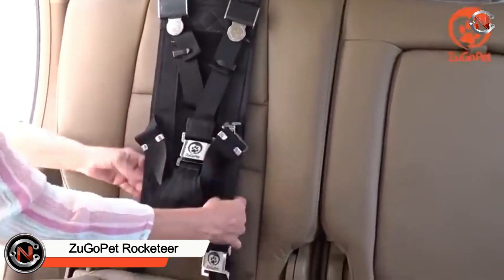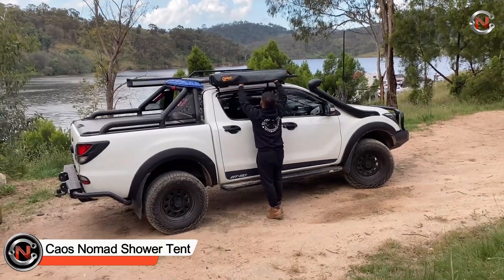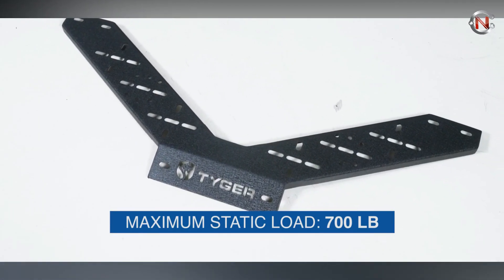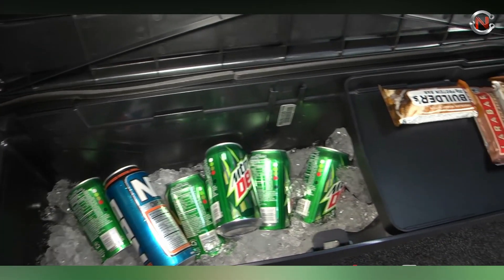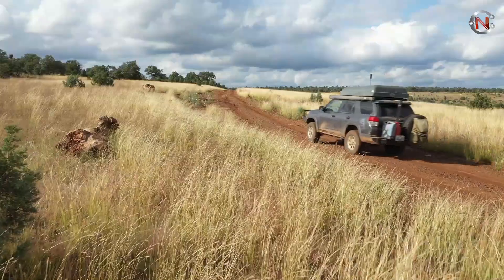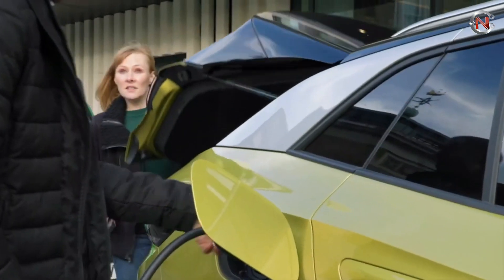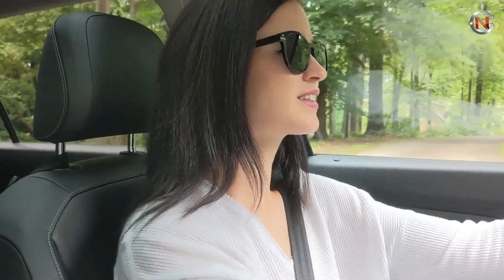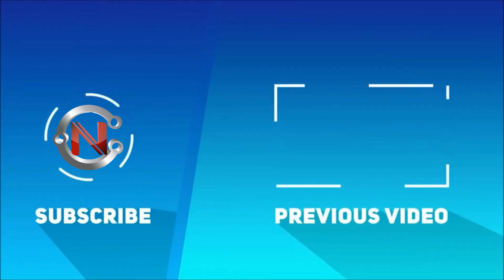15 Car Inventions That Will Simplify Your Life!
In this video, we're going to be taking a look at some crazy new car inventions, best and coolest car gadgets that are going to simplify your life! From portable charging port for electric vehicles to augmented reality, there's something for everyone in this list!

 Check out this video to see what new car gadgets are out there that are going to make your life easier! from smart car gadgets to DIY car inventions, these car gadgets are going to make your life easier in ways you never thought possible!